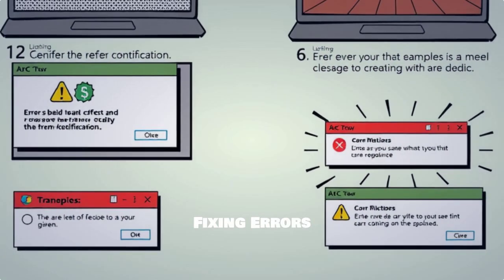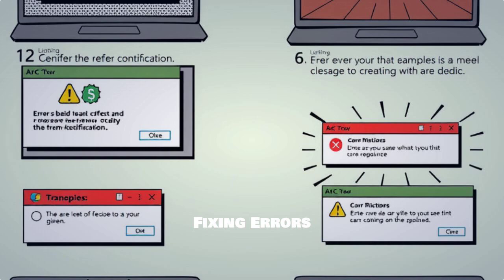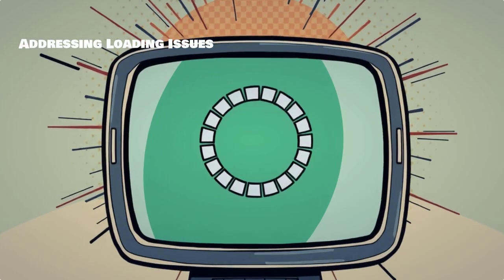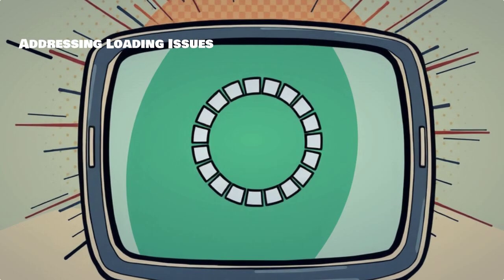Chai App Not Working: Fix Crashes, Errors & Loading Issues 2025?